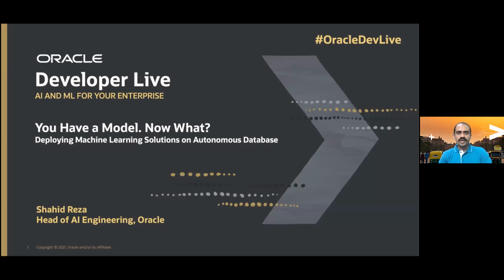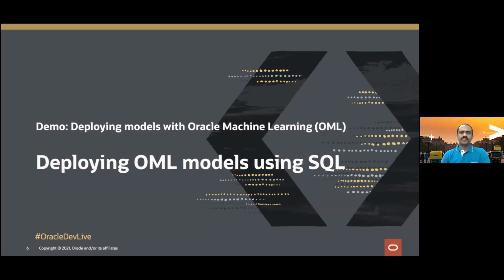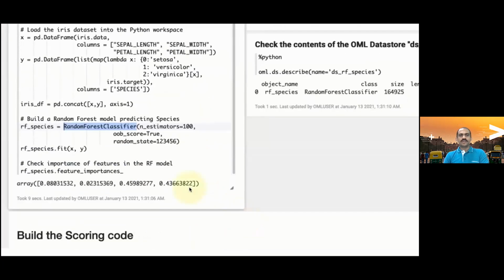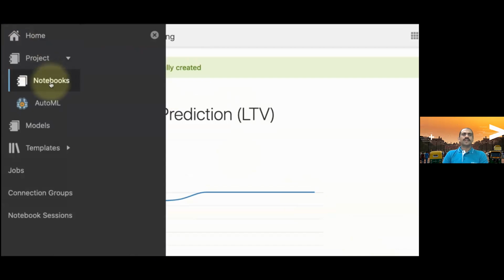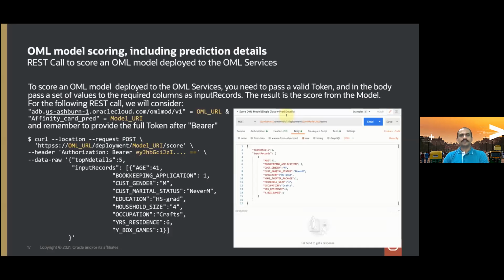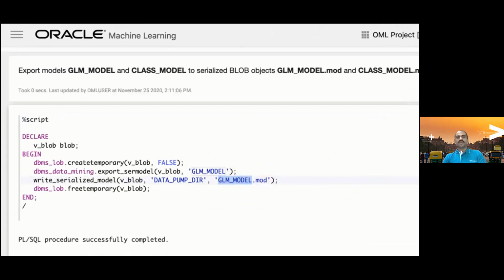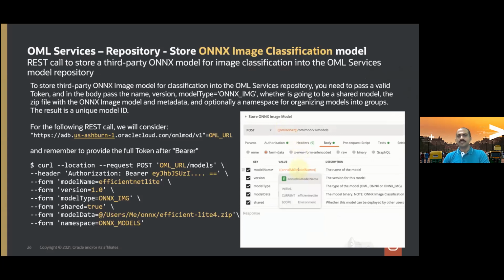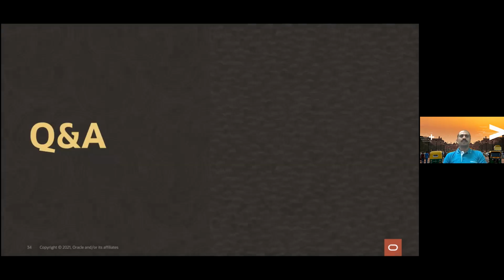You Have a Model, now what? Deploying Machine Learning Solutions on Autonomous Database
Data science project teams face a variety of challenges. While acquiring, exploring, and preparing data and then developing machine learning models are a significant part of these challenges, the value of models is often realized only when put into production. With Oracle Machine Learning and Oracle Autonomous Database, users have a range of options for building and deploying models, whether they use in-database algorithms or open source Python algorithms. Join us for this session to understand how Oracle Autonomous Database and the Oracle Machine Learning product family can streamline model creation and deployment.